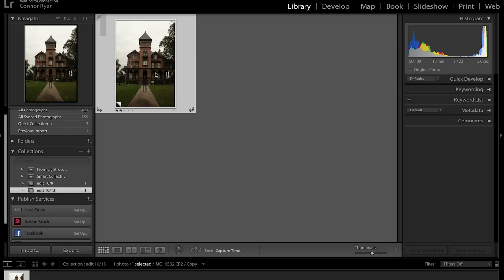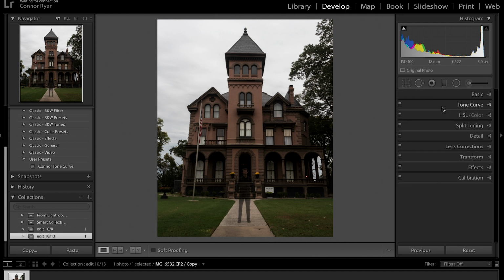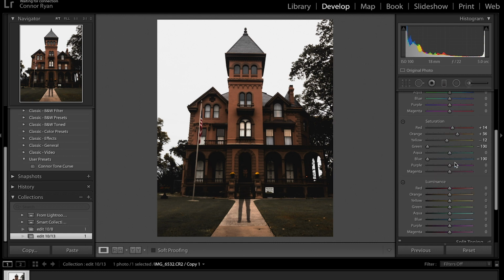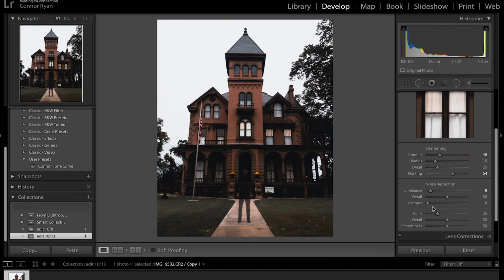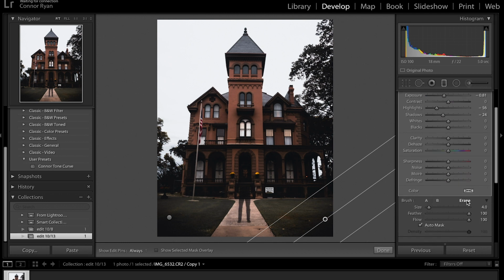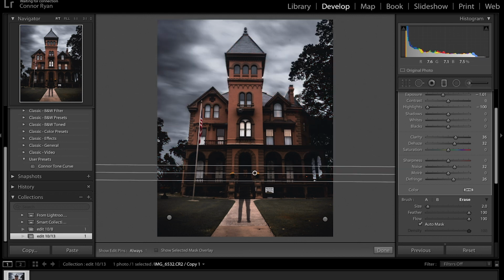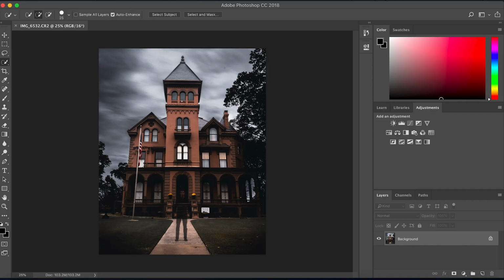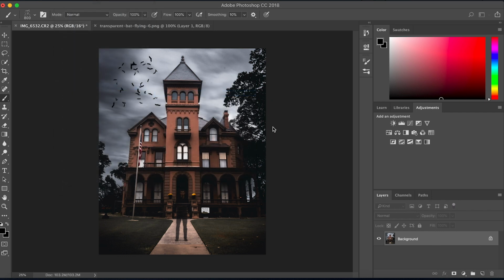MOODY Lightroom/Photoshop Editing Tutorial! | Halloween Edition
Learn how to create a moody and unique Halloween themed photo that will certainly stand out on your instagram timeline. I walk you through capturing the raw file in camera and editing in Adobe Lightroom and Photoshop. Halloween is the second best holiday of the year (after Christmas of course) and it's always fun to see how people get creative with it. This is my creation, now go make your own! And be sure to tag me when you post it @connordryan.